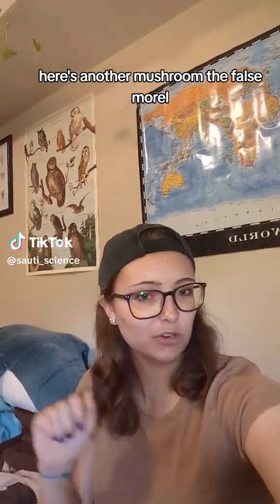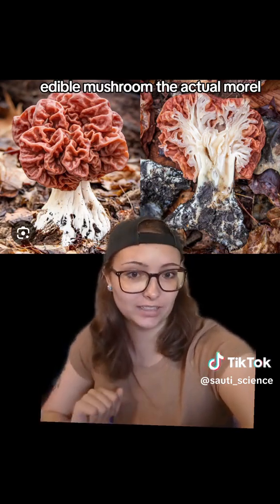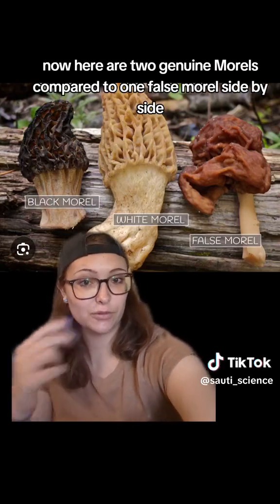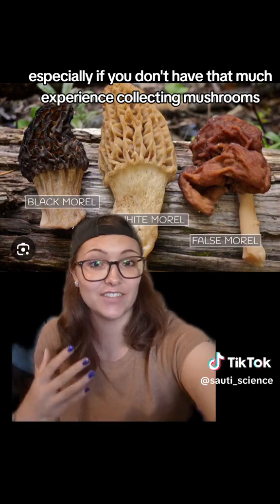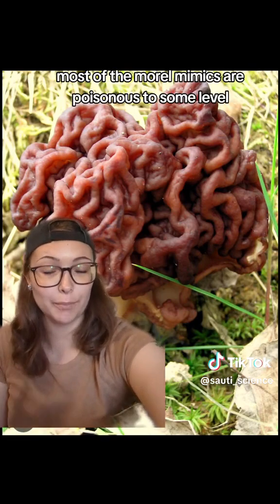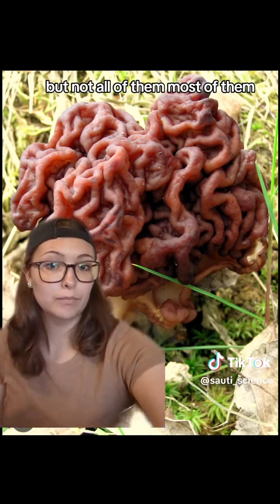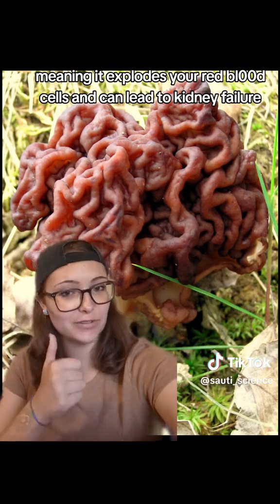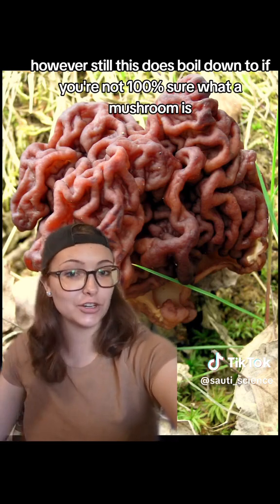False Morel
False Morel Mushroom